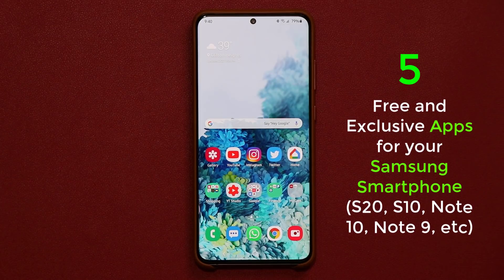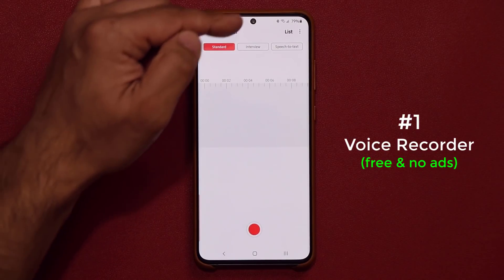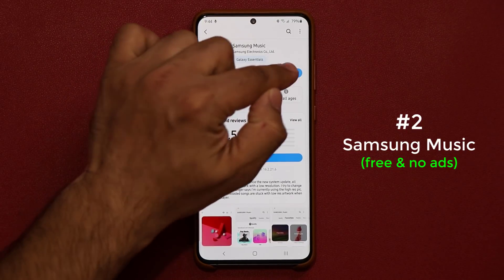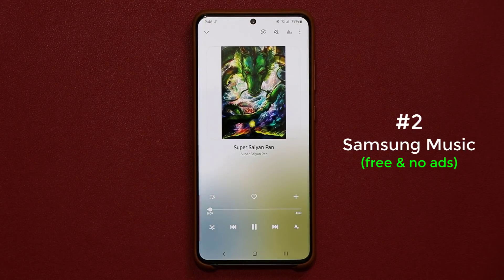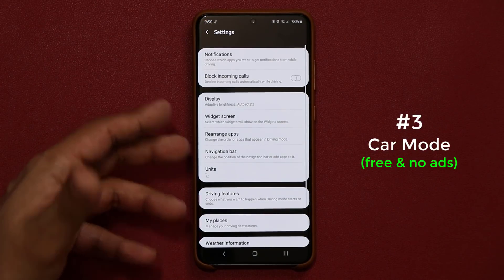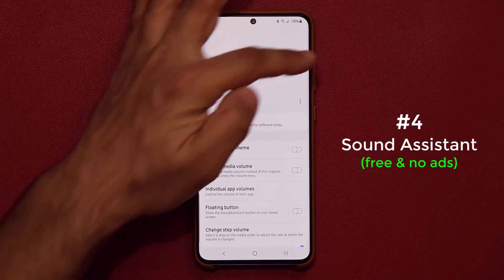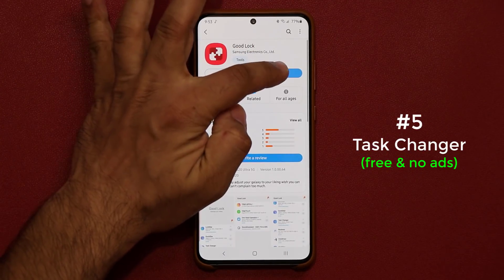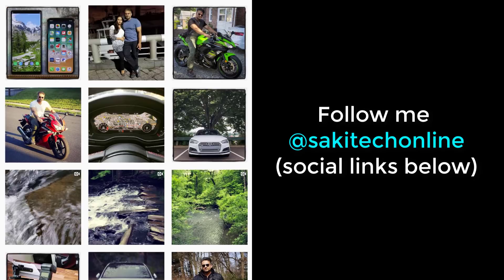5 Must-Have Apps for Samsung Galaxy Smartphone (free & without ads) (Galaxy S20, Note 10, S10, etc)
In this video, I will share 5 free and exclusive apps for your Samsung Galaxy Smartphone. This could be for your Galaxy S20 Ultra, S10, Note 10 Plus, S9, and so on.

So let's dive in and grab some free apps for your android samsung smartphone.

Companies can send product to the following address:

Attn: SAKITECH
135 S Springfield Rd. Unit #681